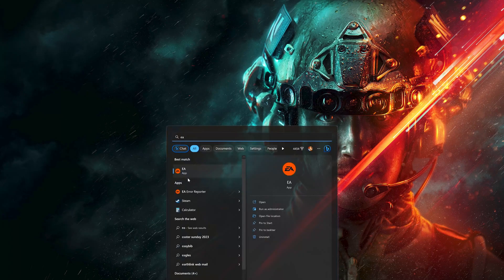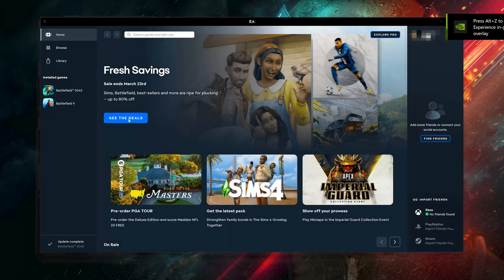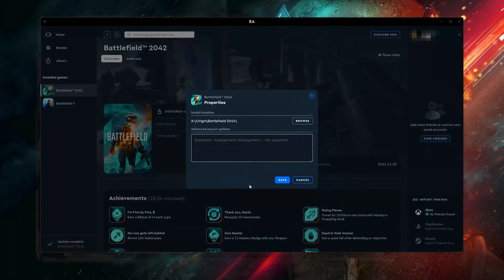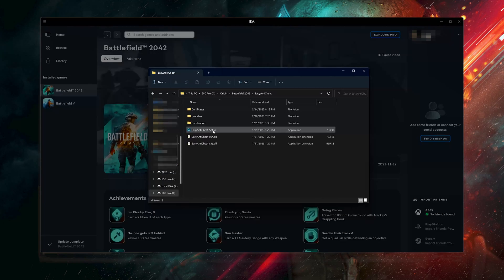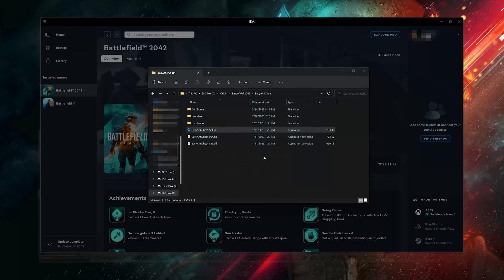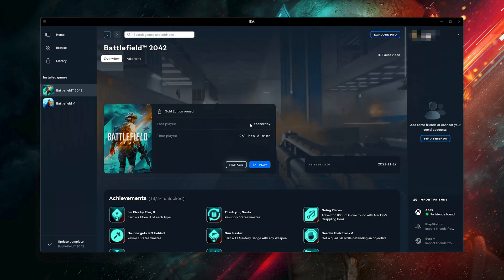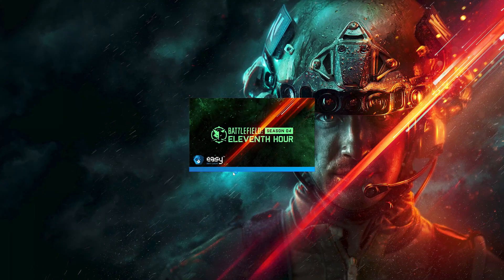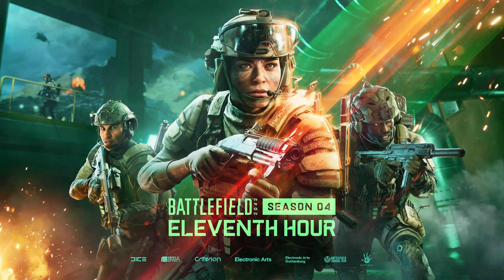Fix EAC Errors in Battlefield 2042 | Complete EasyAntiCheat Repair Tutorial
If you launch battlefield 2042, and you get easy anti cheat errors That prevent you from playing the game. this could be happening because easy anti cheat is damaged or corrupted. so follow the steps of this video to learn how to fix this annoying error in a quick in a quick and easy way. This tutorial works on Steam, EA app and epic games version.